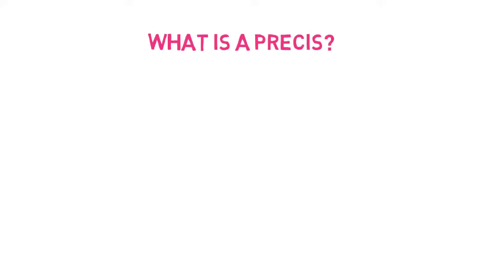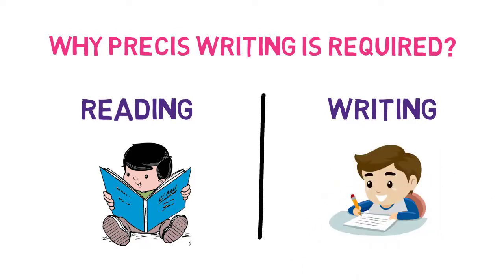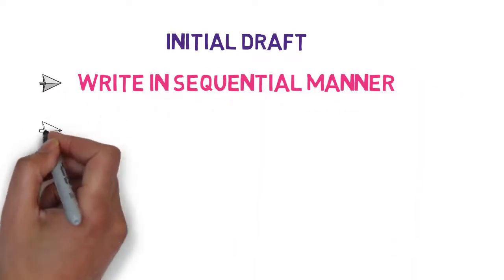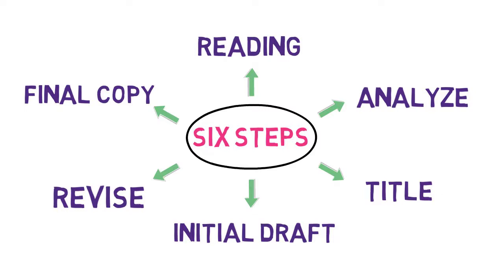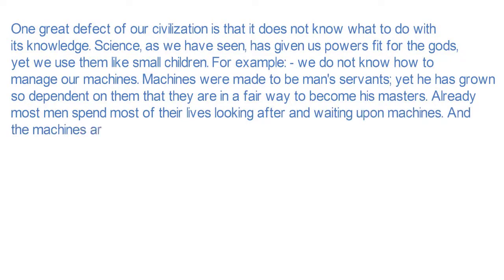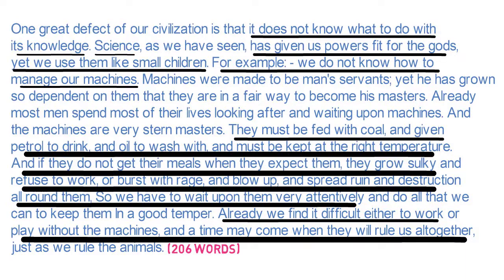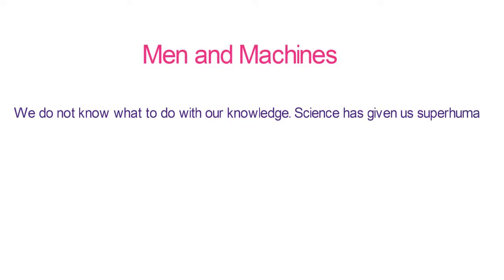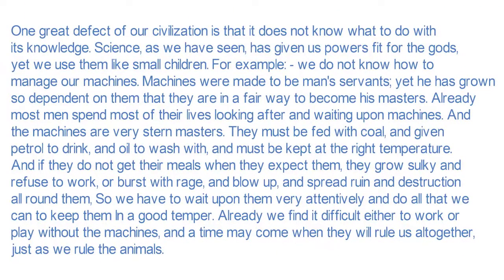Precis Writing tips with Steps and examples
css2023 css 2023